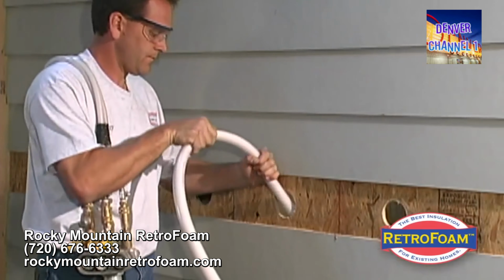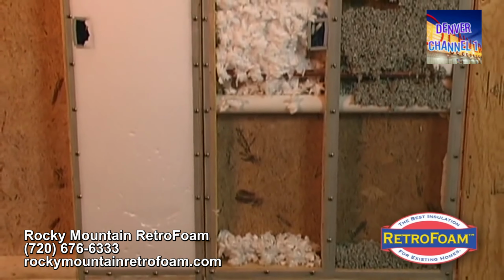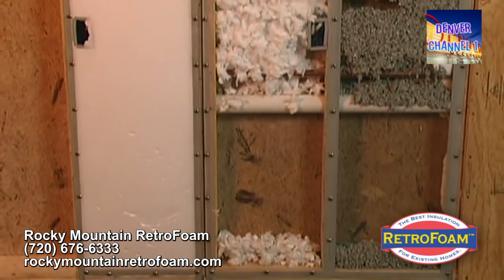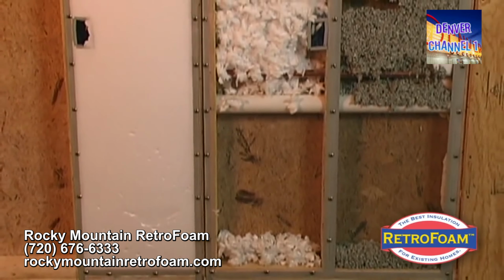Rocky Mountin RetroFoam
Tim Kite from Rocky Mountain RetroFoam tells us all about their high quality foam insulation and the process they use to install the foam into existing homes as well as the great benefits of having this product put in your home over the alternatives.

Find out more about Rocky Mountain RetroFoam on Denver Channel 1